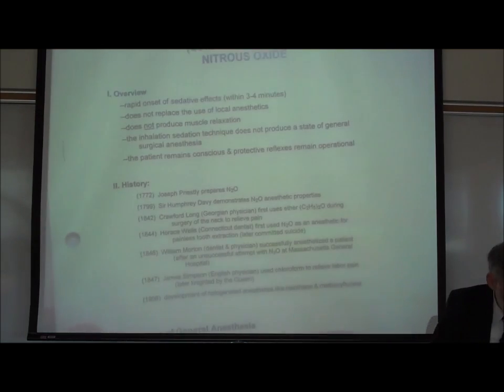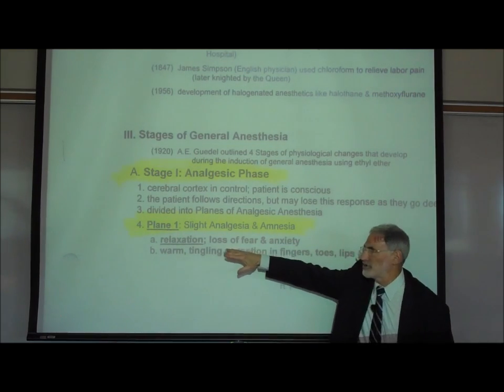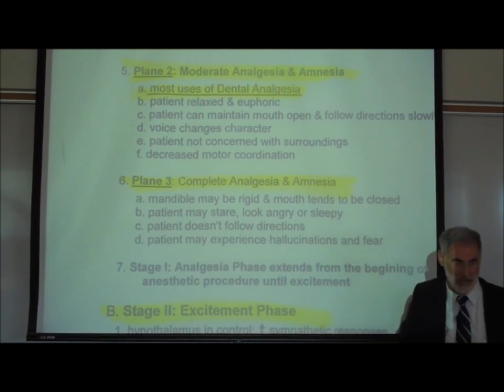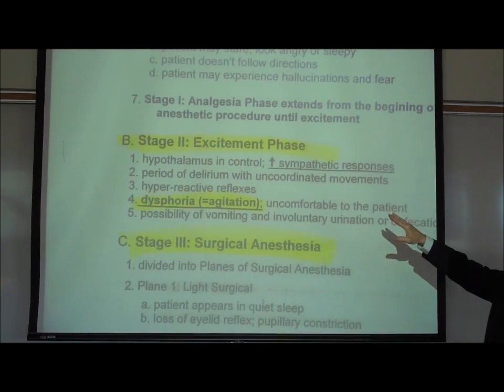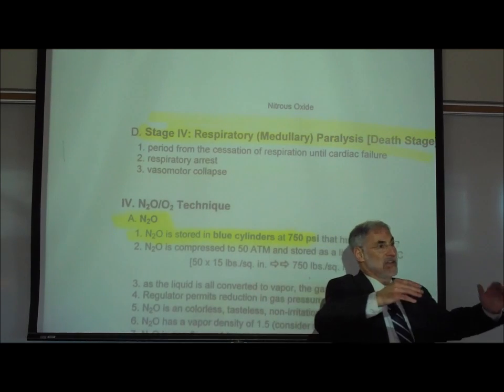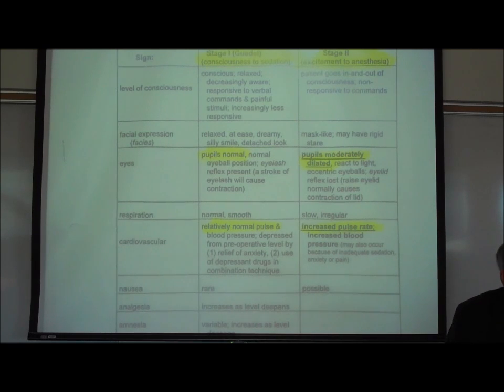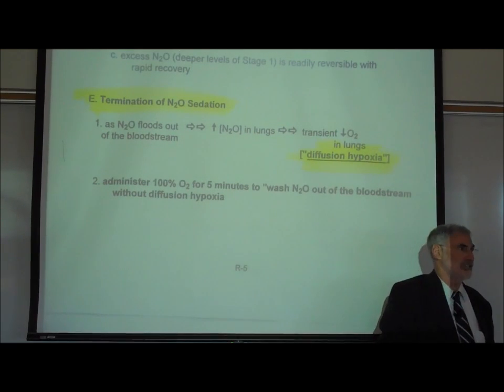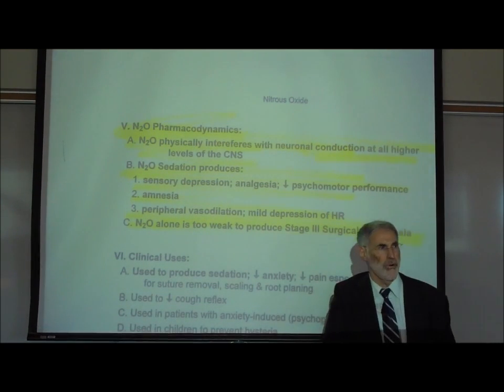The Use of Nitrous Oxide in Conscious Sedation by Professor Fink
In this Video Lecture, Professor Fink reviews the Stages of General Anesthesia, and describes the actions and adverse effects of Nitrous Oxide.  Reference is made to Stage 1 (Analgesic Phase); Stage 2 (Excitement Phase); Stage 3 (Surgical Anesthesia) & Stage 4 (Respiratory Paralysis Phase), dysphoria, diffusion hypoxia, methionine synthetase and folic acid.